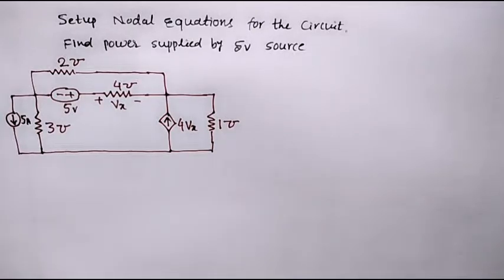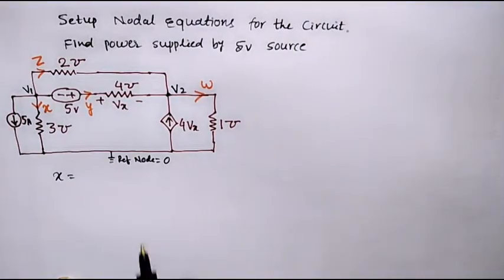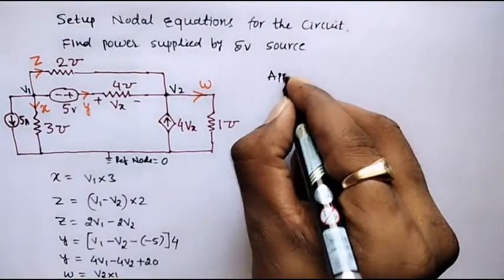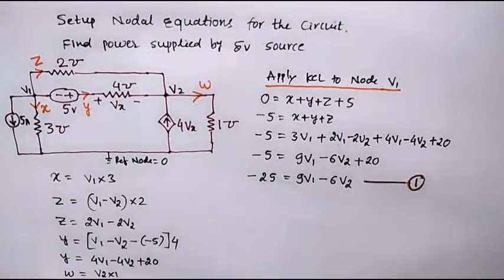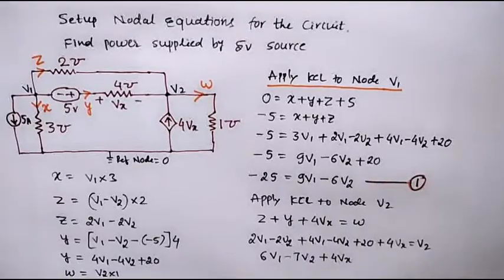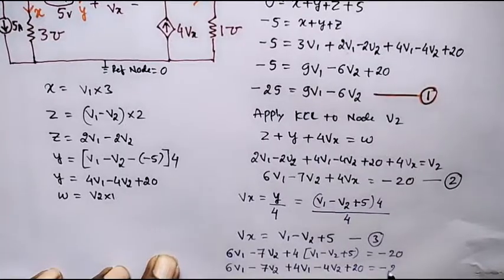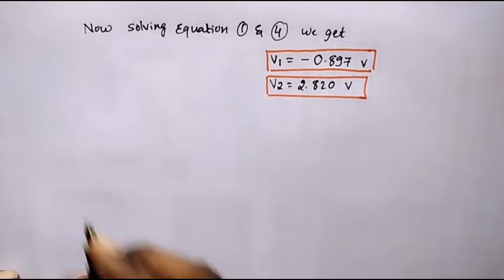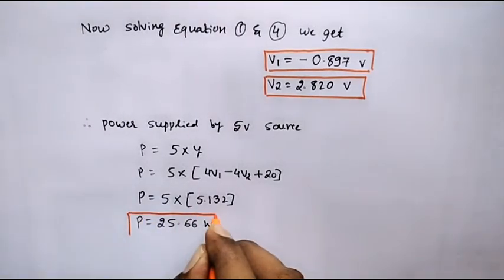Find power supplied by 5v source. Use Node analysis